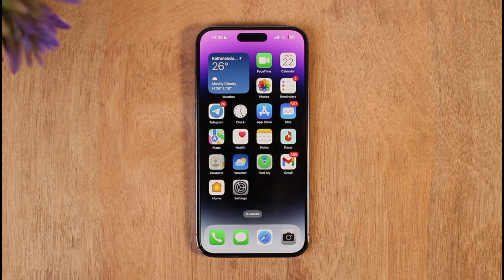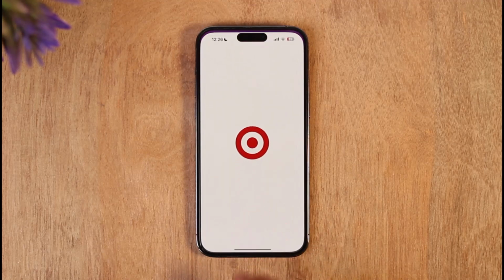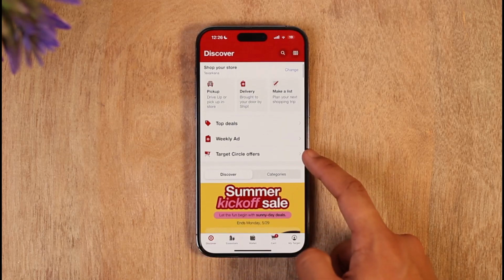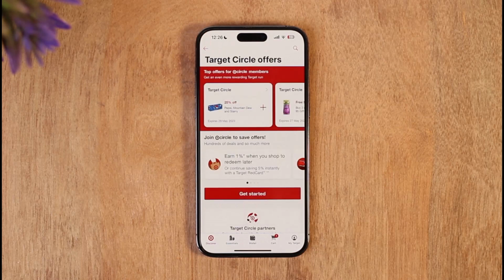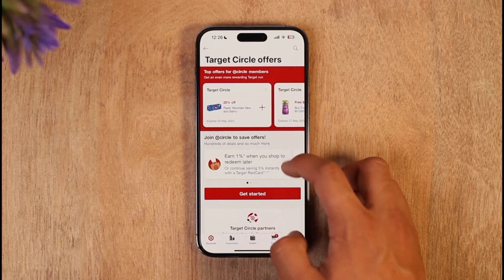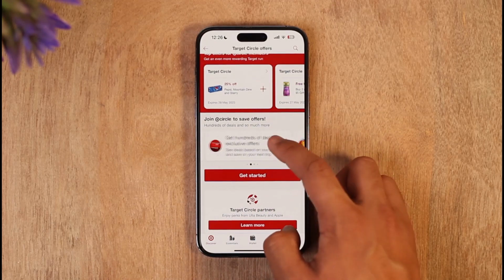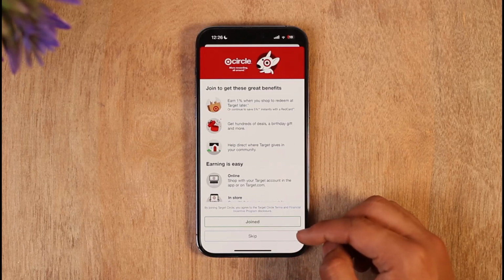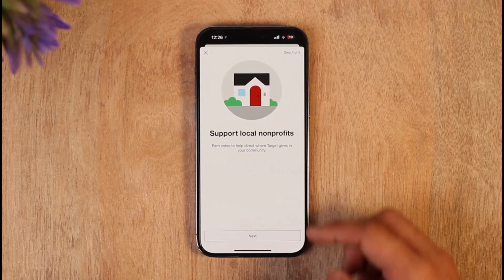How to Apply Target Circle Offers in App - Target Circle Offers Online !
In this tutorial video, I am simply going to show you how you can apply for Target Circle Offers in the Target app.

~Chapters:
0:00 Introduction
0:12 Apply Target Circle Offers
0:45 Conclusion